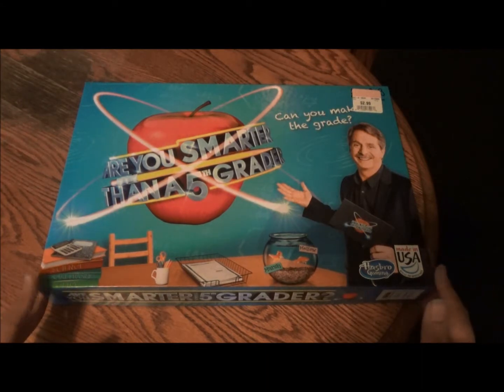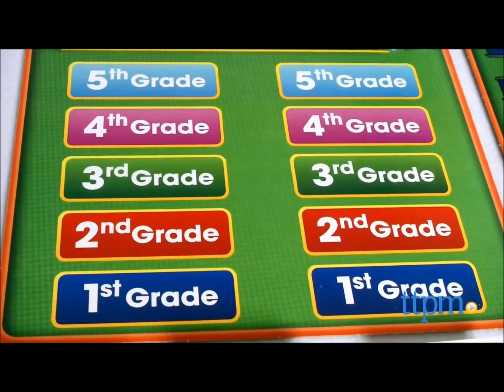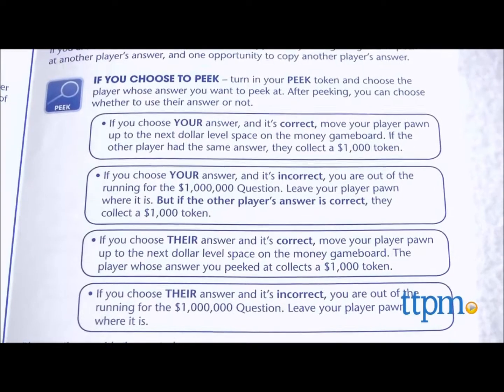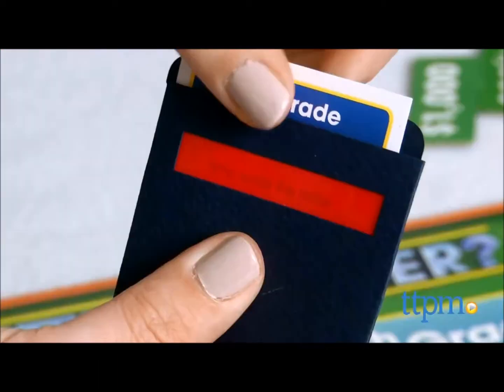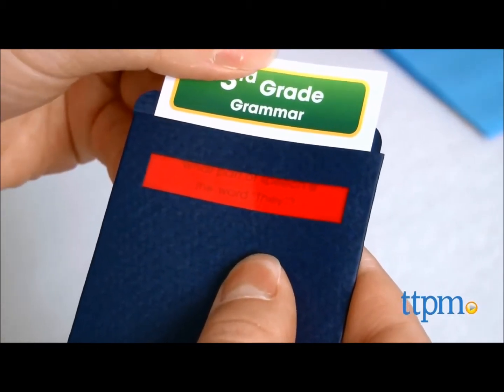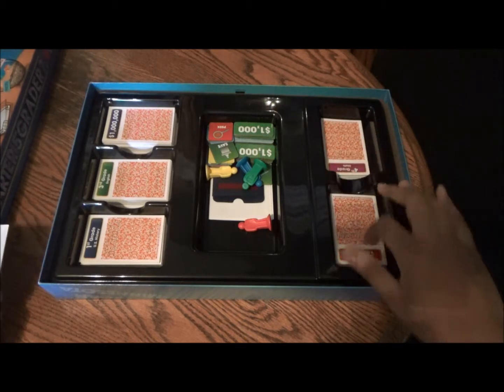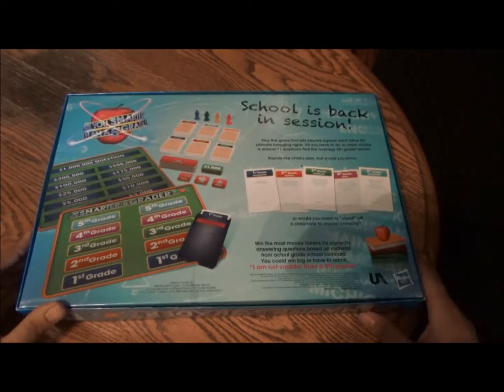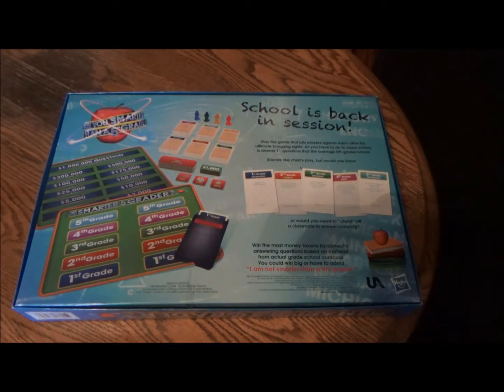Making The Grade More Funny - Are You Smarter Than A Fifth Grader Trivia Game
This is my last day of summer vacation. As much as I want to wail from nervousness and anger, a quick play of this game and I might be set for the day ahead. Scholars and non-scholars alike will adore this game based upon the hit TV show.

Or if they like a bit of technology, they can play the computer-based version. Video here:

DID YOU KNOW: Laura Marano, Madison Pettis and Sierra McCormick were all classmates on this game show!

I’m Pete Charles Sesko, pop culture obsessed young adult, and my mission in Bringing Hollywood Home... On A Budget is simple. I want to help you save money while shopping for great entertainment in the form of books, DVDs and video games. My venue of choice: the thrift store. Not the most glamorous destination, but trust me, never judge a book by its cover. What lies beyond is an ever growing treasure trove of Tinseltown awesomeness that's waiting to be discovered.

Theme music from Are You Smarter Than A Fifth Grader composed by David Vanacore Music performed by the Blessed Kateri Children's Choir

Clip from Intervention courtesy of A&E Television Networks

Opening and closing title cards designed by me.